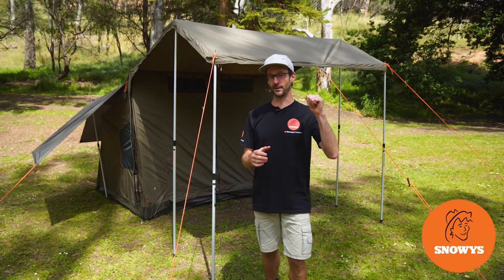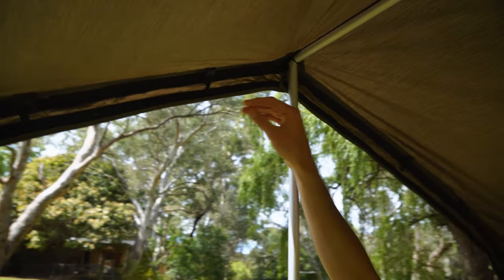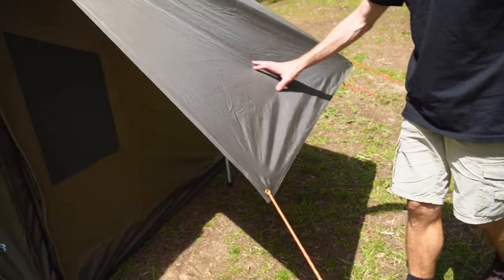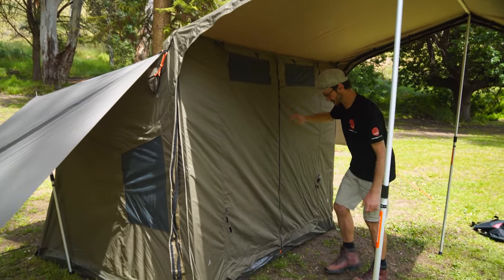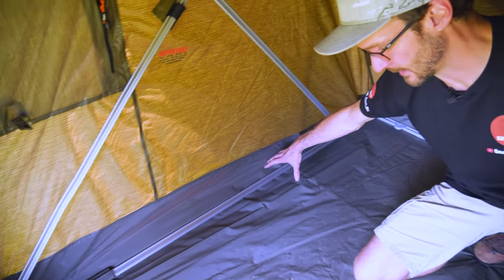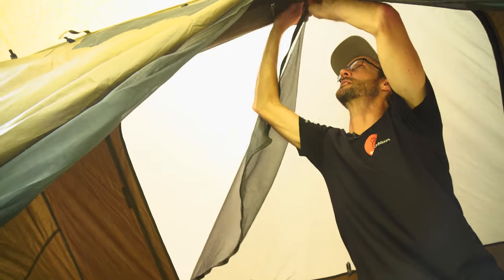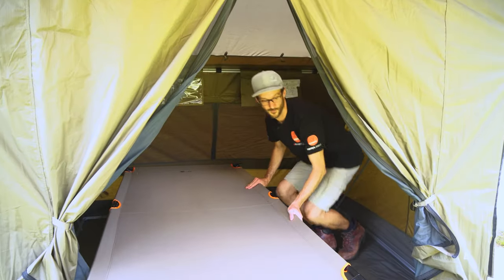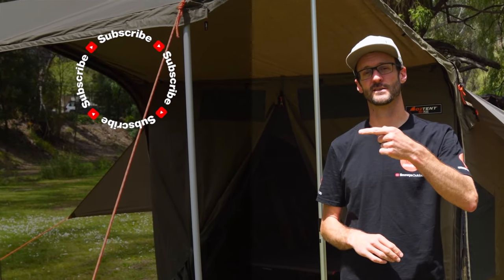Oztent RV-3 Plus Canvas Touring Tent - Features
For family camping or 4WD touring, the original 30 second RV tent is an absolute classic, but now there’s the up-specced RV-3 Plus Tent from Oztent.

Keeping all the beloved original features such as the high quality 8 oz Ripstop polycotton canvas, 30-second frame, large attached awning and modular design but now with a SkyMesh Skylight built into the roof, a rain cover for the carry bag, an included a 210T silver coated Ripstop polyester fly and more weatherproof zippers for the accessories – the RV Plus is the easy choice for 4WD touring.

In this video, our gear team headed down to the Brownhill Creek Tourist Park to talk you through everything you need to know about the RV-3 Plus Touring Tent from Oztent.

Ben starts out with the packed size and weight, fabrics and waterproofing, frame and materials, the differences between the plus and original tents, the accessories available and how to attach them, the benefits of the included fly, and the height and dimensions of the awning.

Then he heads in the tent to show you the internal features such as the storage options and skylight, and then adds a stretcher inside to demonstrate how you can use the space and tells you what existing RV accessories are not compatible with this model – so check it out above for all the details.

0:00 - Intro
0:36 - Weight & packed dimensions
0:50 - Materials
2:15 - Awning on the Plus model
4:18 - Included fly
5:27 - Extra peg points
6:24 - Awning dimensions
7:34 - Inner tent features
9:32 - Skylight
10:42 - Inner tent dimensions
10:57 - Adding a stretcher
12:22 - Compatible accessories